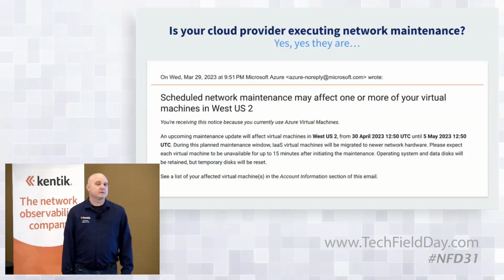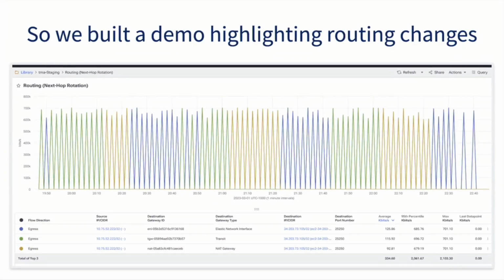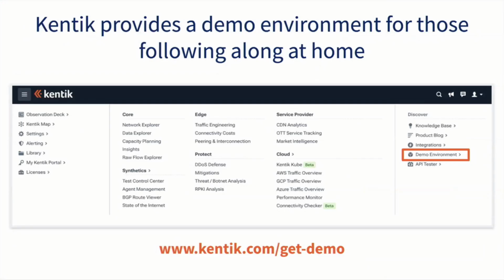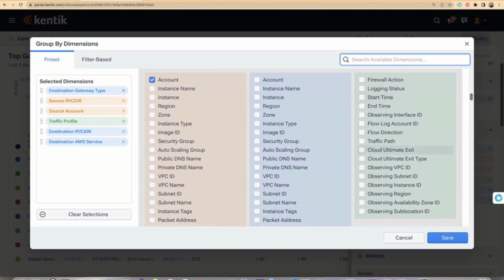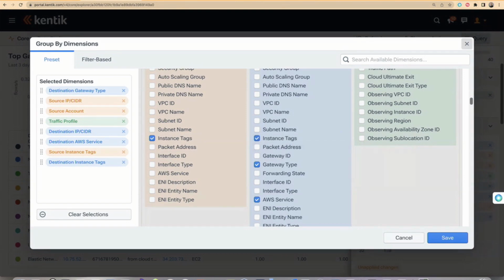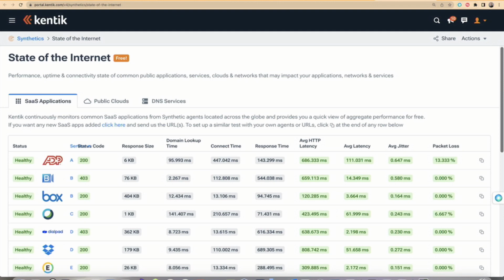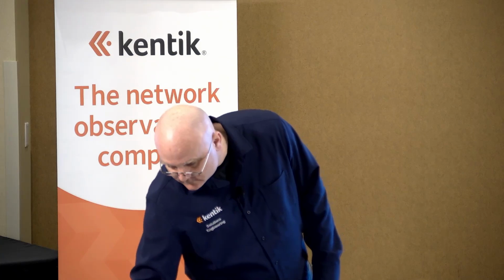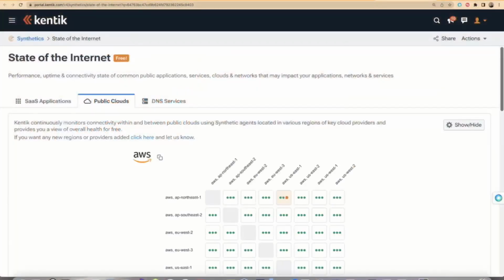Kentik Is Your Cloud Provider Executing a Network Maintenance? Yes, Yes They Are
What happens to your apps when your cloud provider executes network or application maintenances?  With Kentik we are seeing changes in paths that correlate to service outages for teams like “Sales”. Cloud providers always execute maintenances, to ensure longevity of hardware, security and cost containment.  You rely on the cloud providers to reduce your staffing needs and maintain all the back end.  When your teams are impacted, Kentik can help show what paths your applications are using today when things are working well, as well as when the network paths change and the application performance tank

Presented by Ted Turner, Cloud Solutions Architect. Recorded at Networking Field Day 31 on April 12, 2023. for more information.